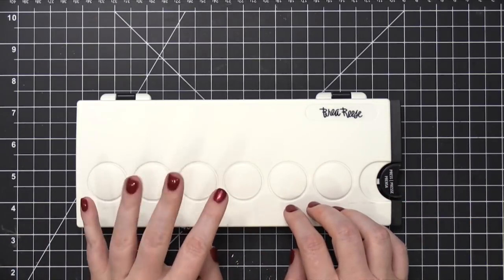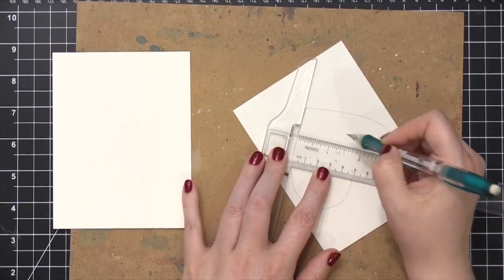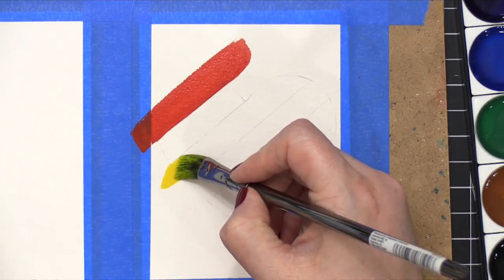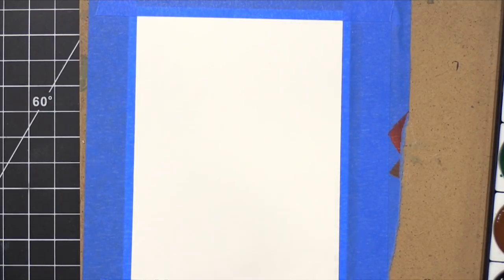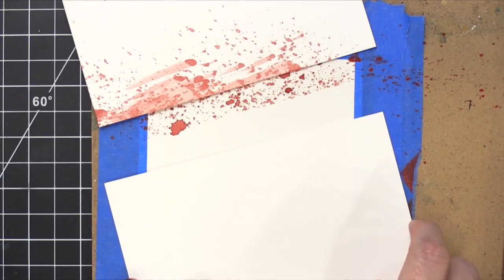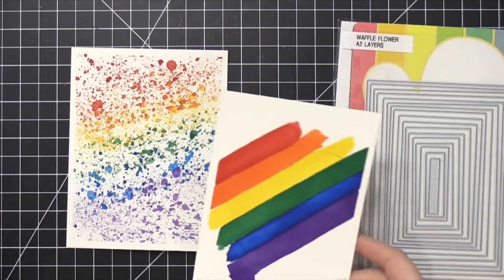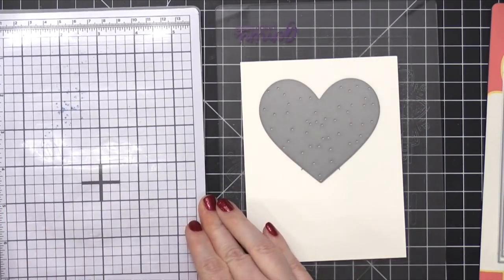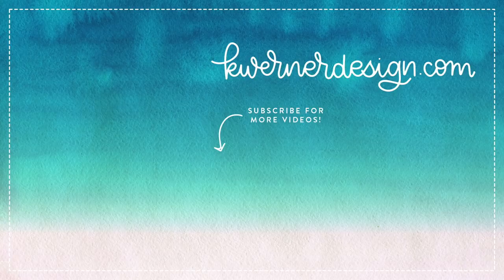EASY Watercolor Rainbow Backgrounds - Make a Card Monday #279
Creating two simple watercolor rainbow backgrounds!

Happy Monday, all! For today's Make a Card Monday, I was inspired by a card my friend Jeff Lindberg made on Saturday night during his livestream on Instagram. He created a fun rainbow paint splatter background!

• The Stamp Market One of a Kind stamp set

• Arches Cold Press Watercolor Pad 9x12 (AZ)

MAILING ADDRESS (updated February 2021):
Kristina Werner
1878 W 12600 S
Box 509
UNITED STATES